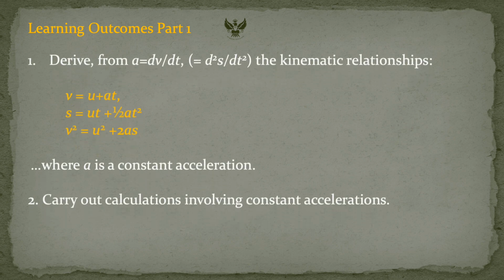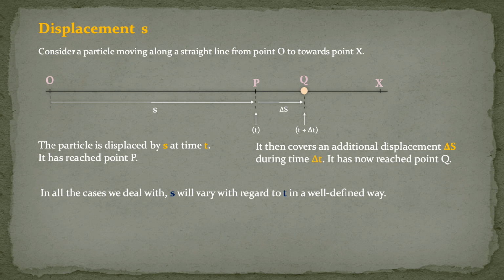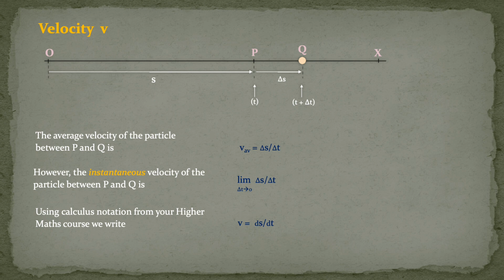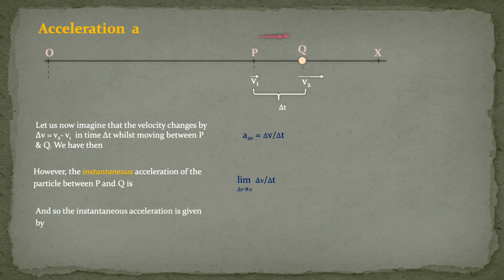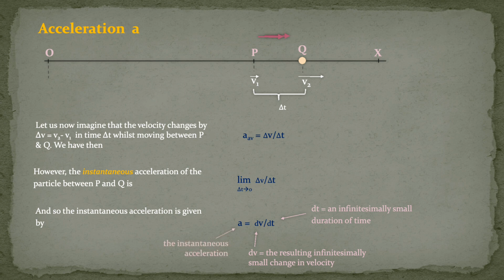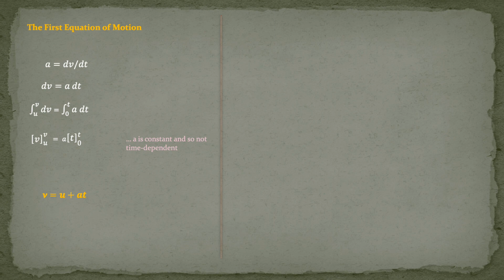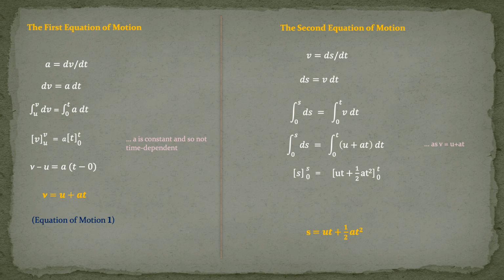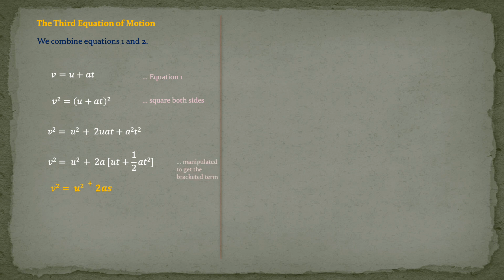AH PHYSICS 1.1.1 Kinematic Relationships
Advanced Higher Physics Unit 1 Section 1 Part 1